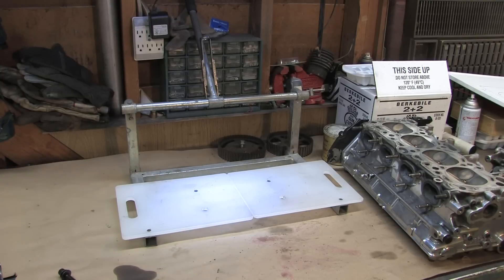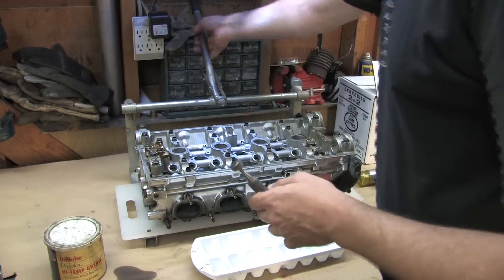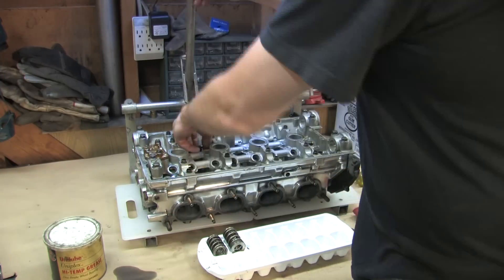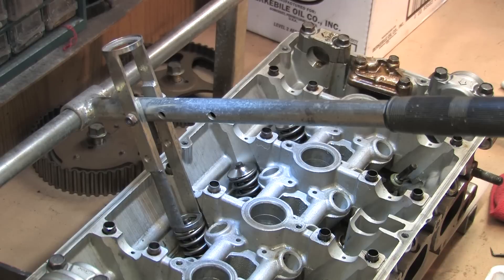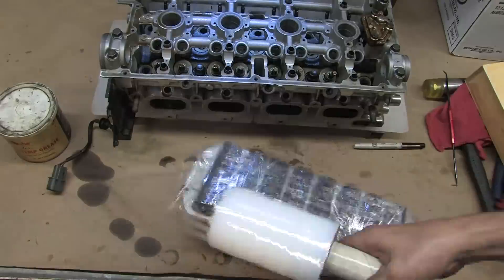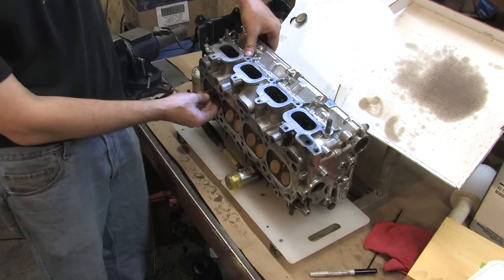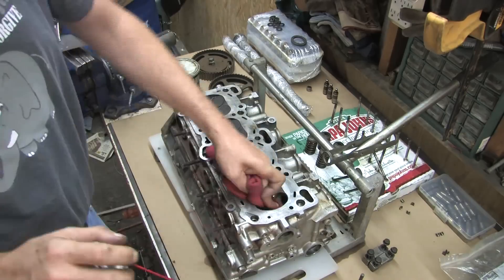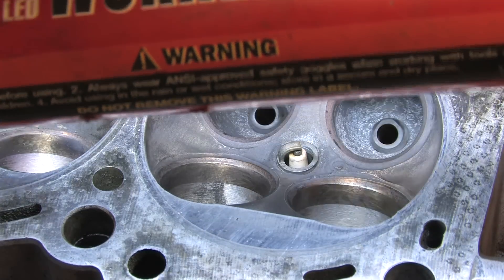Cylinder Head 104 - Remove Valves & Springs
Just one of many ways to remove valves from a cylinder head.  I haven't seen a valve compressor like this one on YouTube yet.  I know it's nobody makes them like this, because this one is a custom hack job specifically for 4g63 heads... but it's extremely effective and easy to use.

Since I don't own a valve grinder, valve spring pressure testers (for installed height measurement), or valve seat grinding stones... there are several services I'm unable to perform myself.  But since I can get the head disassembled to this state, it would be easier and cheaper for me to have them serviced by someone who does.

Valve grinding machine time is cheaper if they don't have to tear down the head.  You can lap them in yourself, but if the seat's in really bad shape, it will require attention to allow any of those efforts to be worthwhile.

Valve seat grinding if necessary needs to be done with the proper tools, and if the seats must be replaced, then it can get expensive.  Usually $20-ish a hole.  Sometimes an oversized bore can be cut into a factory seat.  I'm ordering a set of valves to see if that's possible.